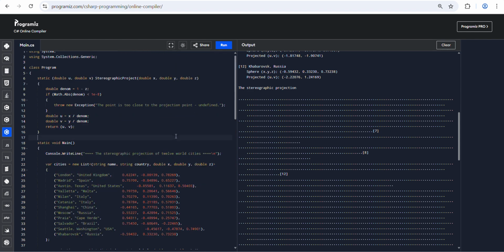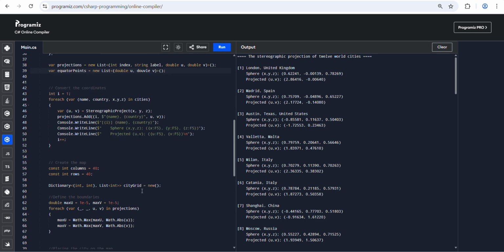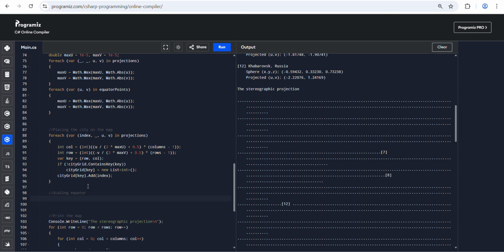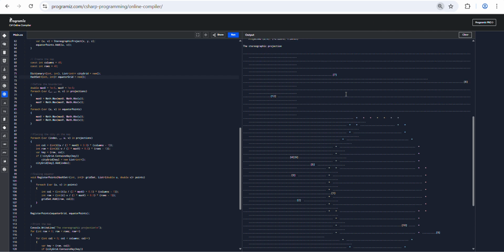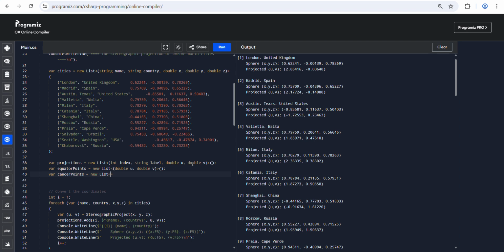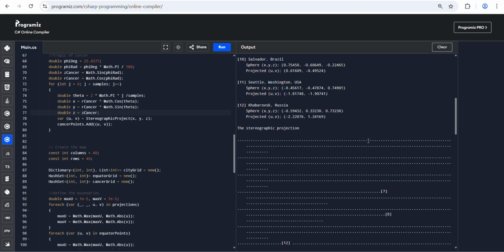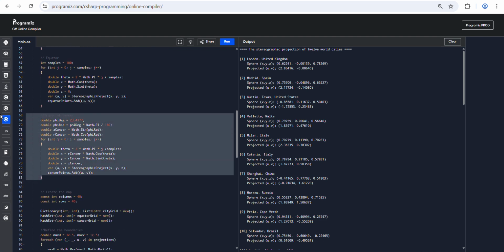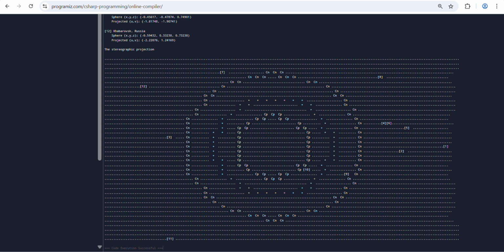3) Part #2.) Stereographic Projection - C#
Continuing on from part #1. of this video on Stereographic Projection, we now add the equator, the Tropic of Cancer and the Tropic of Capricorn, to the map.

In effect, we are plotting circles use a hash set.

If you have any questions, thoughts, suggestions, or criticisms please let me know.